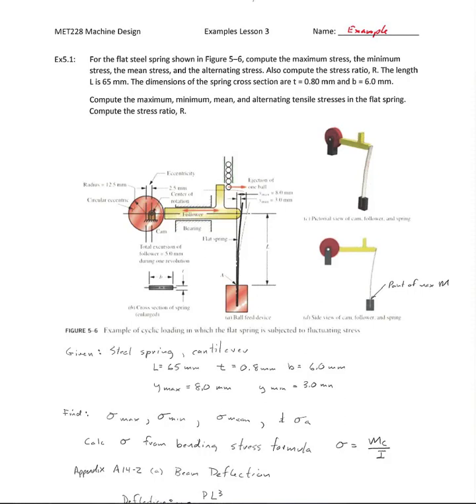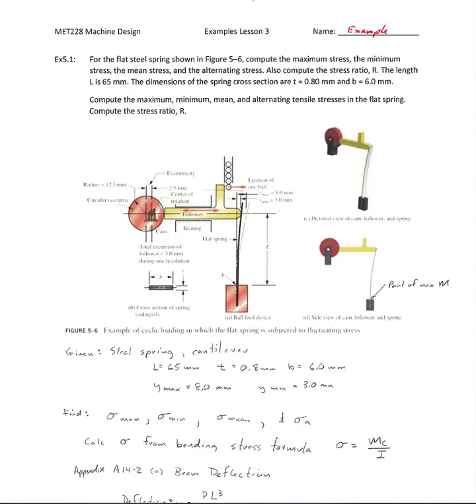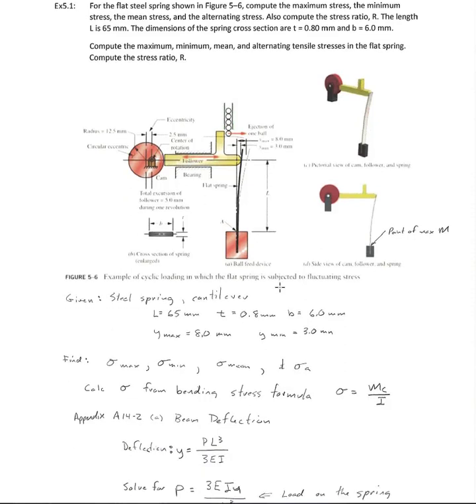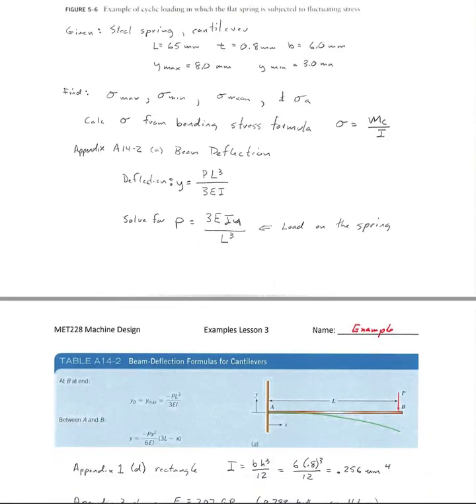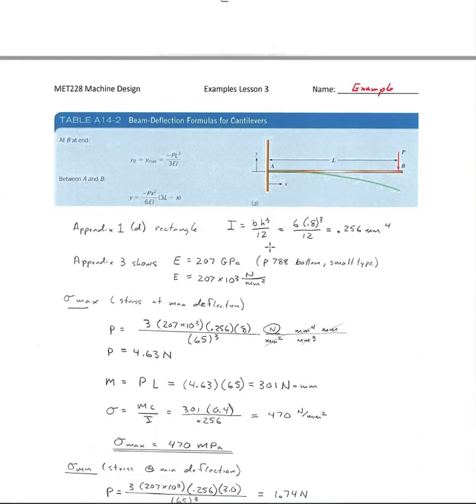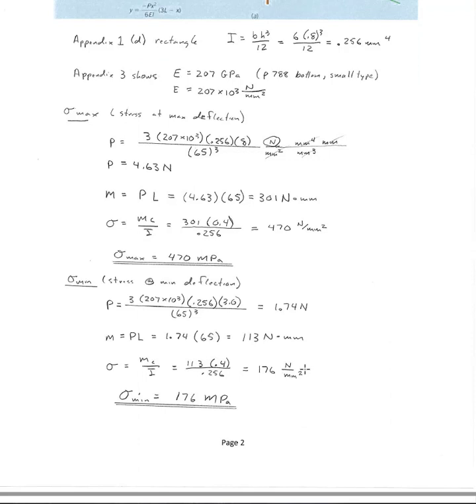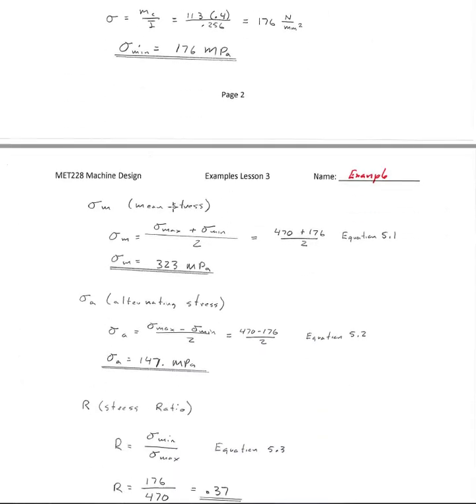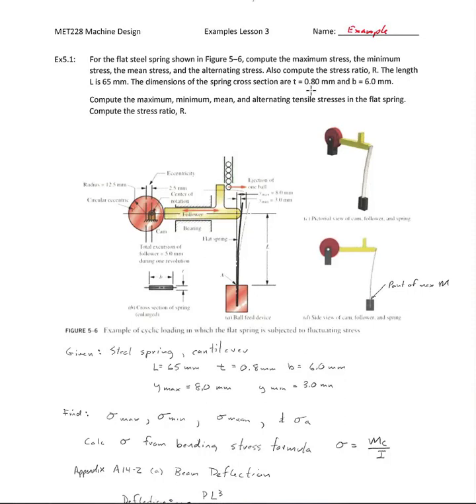3 MD example 2